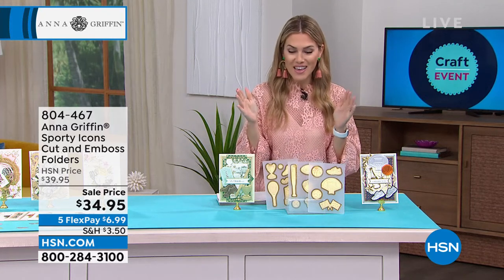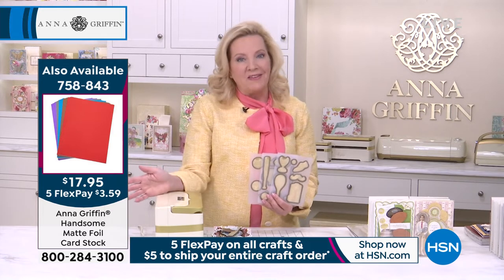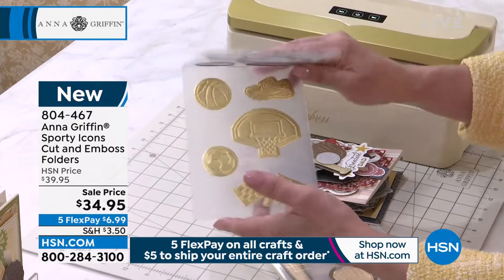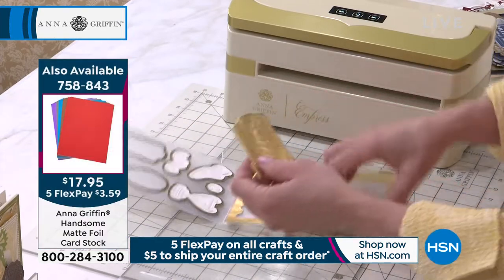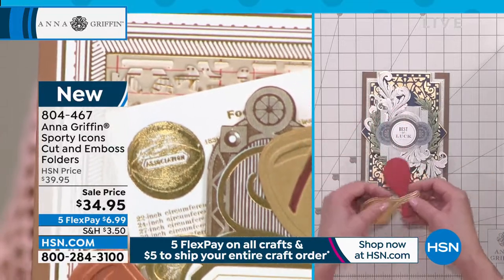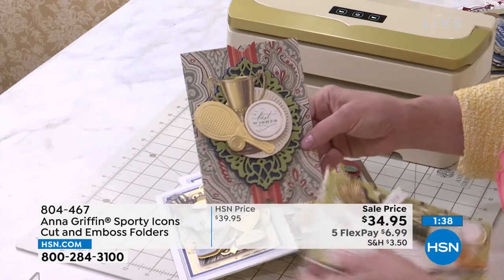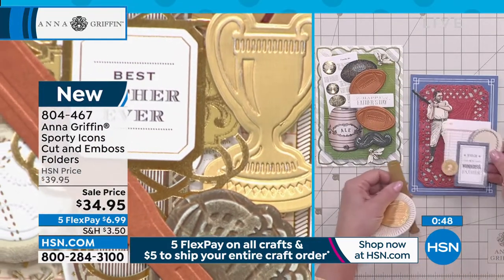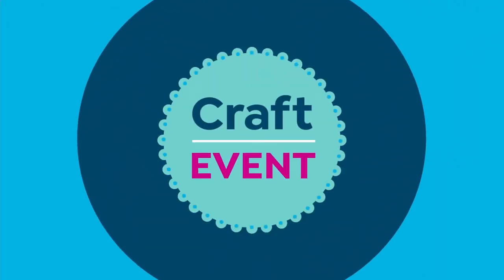Anna Griffin Sporty Icons Cut and Emboss Folders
Let's play ball! With this set of cut and emboss folders, you can embellish cards for the sports lover in your life.

    (3) 5" x 7" Cut and Emboss Folders
    Idea sheet

    For use with Empress Machine (sold separately)